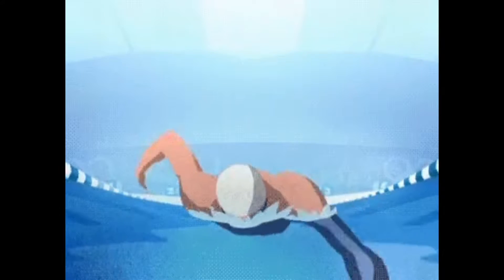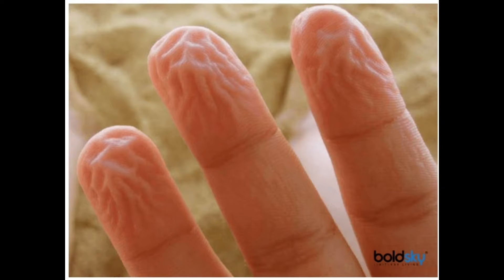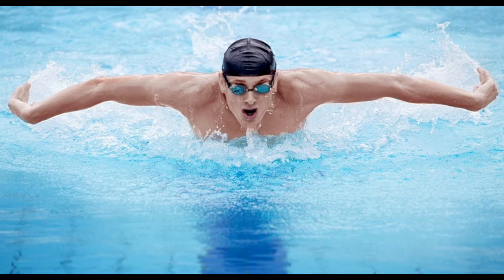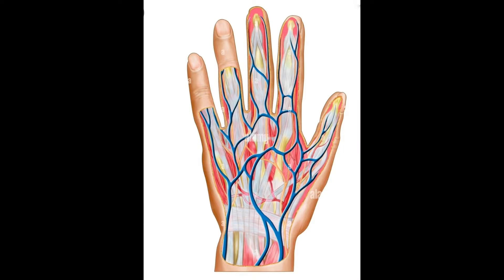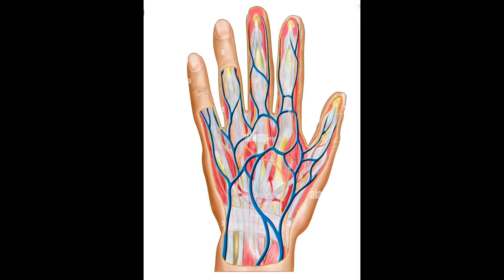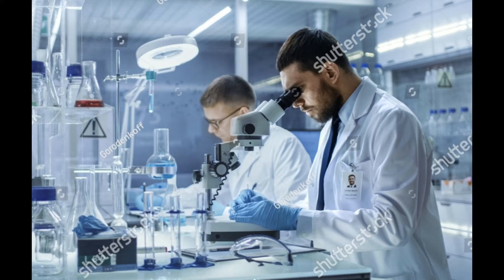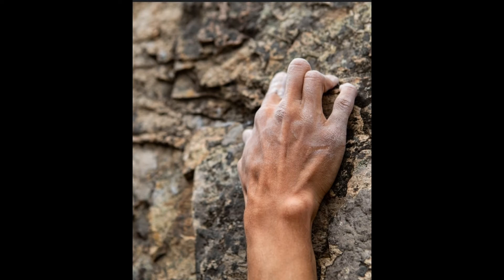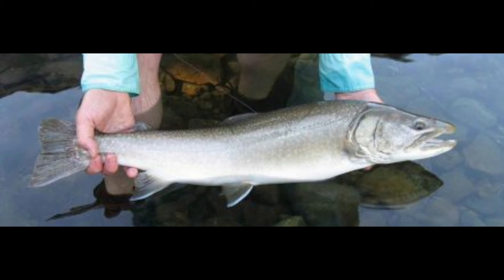Fact behing wrinkle in finger after swimming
BoyWithFacts